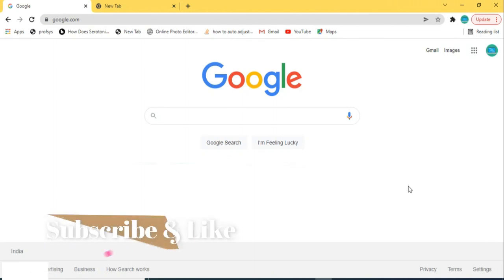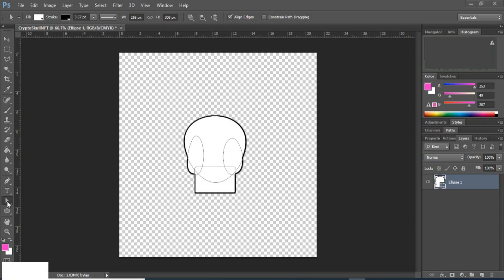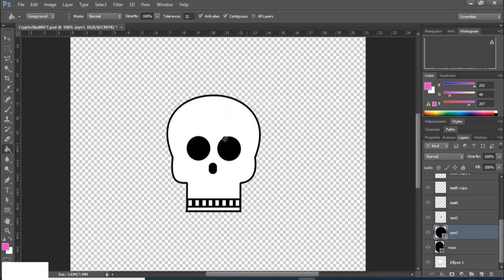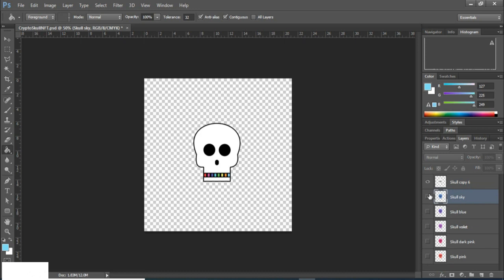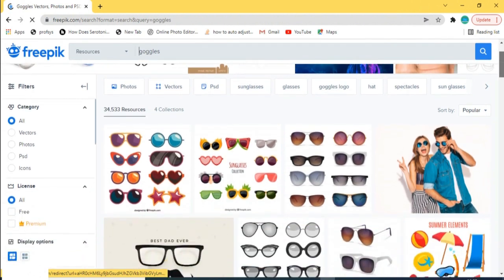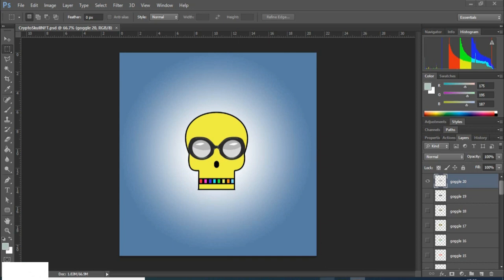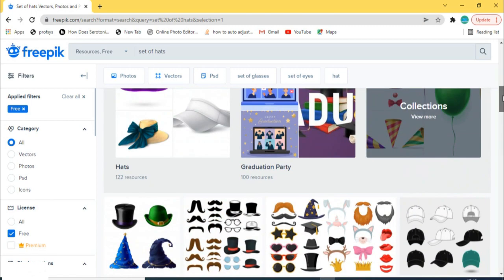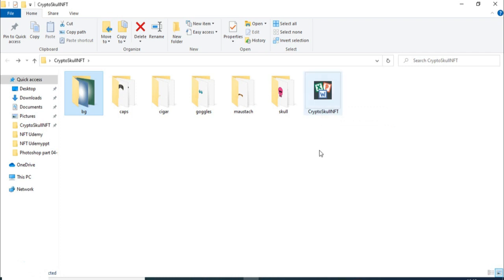Create Your NFT Design In PhotoShop | NFT Creation Complete Guide | NFT Collection | Video 1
Hello, friend hopefully all of yoy are fine and doing great. In this NFT Collection Series We  will learn Complete and step by step method of how to create an NFT. In this video you will learn how to step up or design your NFT from scratch without any complexity.
NFT (None Fungible Tokens) are one of the most easiest way to earn money from. You can sell your digital art all over the world by sitting at your workspace without going anywhere. Hopefully you will learn and will become a great NFT designer.

In this video will see:
1) How to create an NFT in Photoshop
2) Photoshop
3) Traits of NFTs
4) Different Objects of NFTs
5) Skull NFT